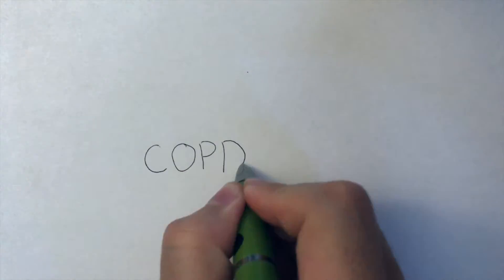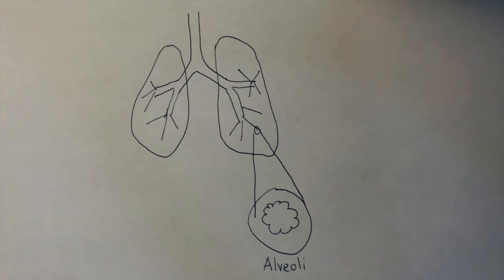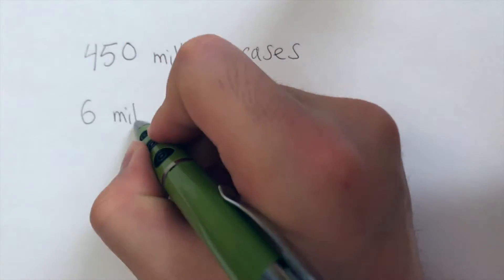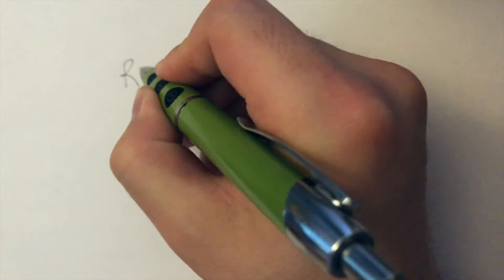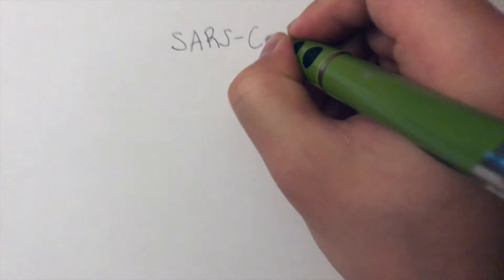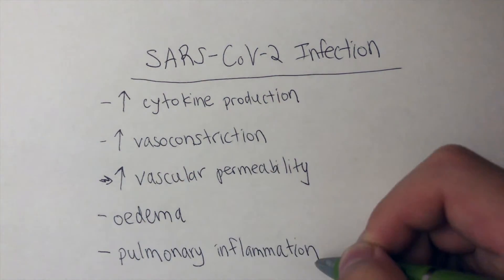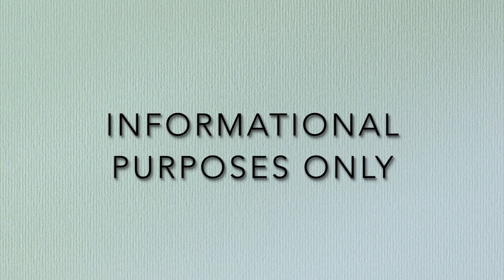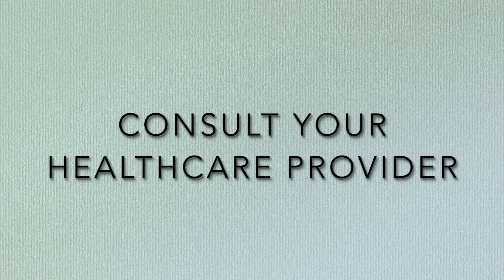COPD & COVID 19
Chronic obstructive pulmonary disorder (COPD) is a common respiratory condition. During the COVID-19 pandemic, respiratory comorbidities have become a topic of importance due to their potential to affect COVID-19 outcomes. This video explains the pathogenesis of COPD and COVID-19, and investigates current research regarding COPD as a predictor of severe COVID-19 outcomes.

This video was made by McMaster students Yijinmide Buren, Tyler Gilman, Matthew Kwan, and Harikrishnaa Ba Ramaraju in collaboration with the McMaster Demystifying Medicine Program.

References:
Auwaerter, P. G. (2022, January 14). Coronavirus COVID-19 (SARS-COV-2). Johns Hopkins.
Coronavirus Cases and Deaths Tracker .

Higham, A., Mathioudakis, A., Vestbo, J., & Singh, D. (2020). COVID-19 and COPD: a narrative review of the basic science and clinical outcomes. European respiratory review, 29(158).

Leung, J. M., Niikura, M., Yang, C. W. T., & Sin, D. D. (2020). Covid-19 and COPD. European Respiratory Journal, 56(2).

Rai, K. K., Adab, P., Ayres, J. G., & Jordan, R. E. (2018). Systematic review: chronic obstructive pulmonary disease and work-related outcomes. Occupational medicine (Oxford, England), 68(2), 99–108.

Sanchez-Ramirez, D. C., & Mackey, D. (2020). Underlying respiratory diseases, specifically COPD, and smoking are associated with severe COVID-19 outcomes: A systematic review and meta-analysis. Respiratory medicine, 171, 106096.

Zhao, Q., Meng, M., Kumar, R., Wu, Y., Huang, J., Lian, N., ... & Lin, S. (2020). The impact of COPD and smoking history on the severity of COVID‐19: A systemic review and meta‐analysis. Journal of medical virology, 92(10), 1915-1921.